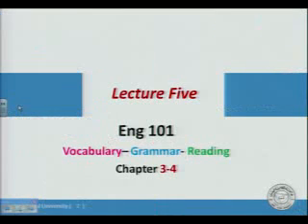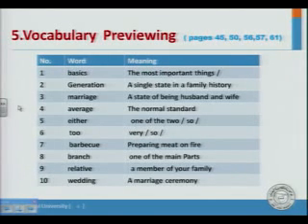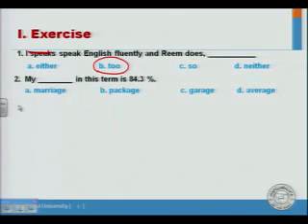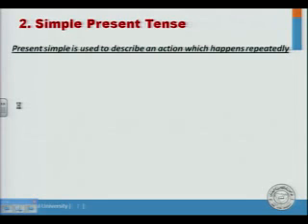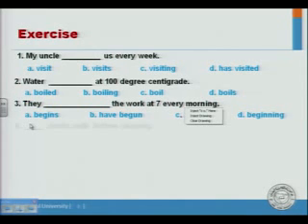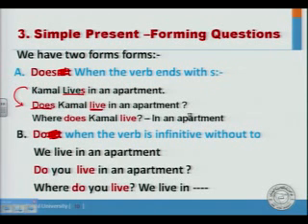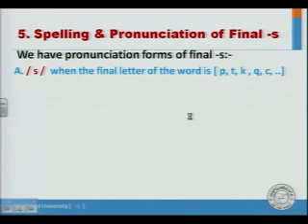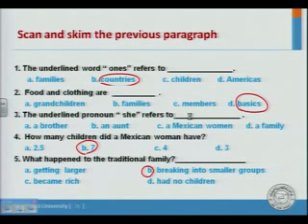اللغة الأنجليزية المحاضرة الخامسة.flv